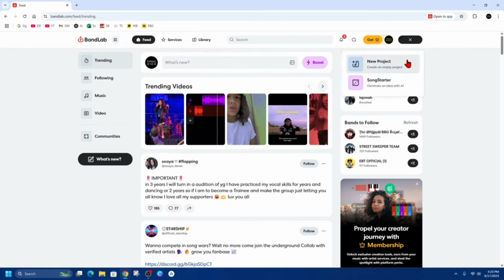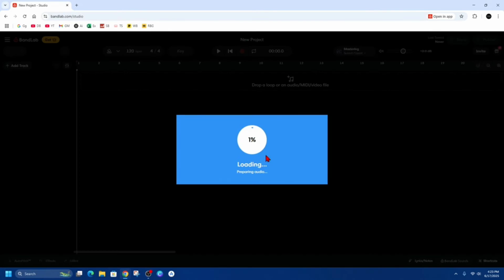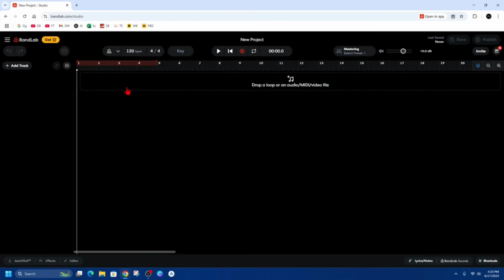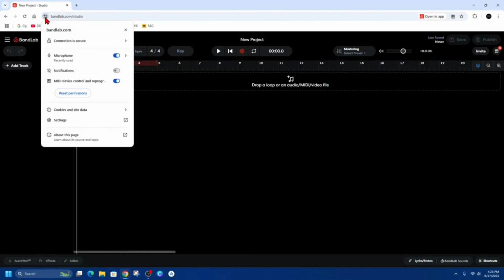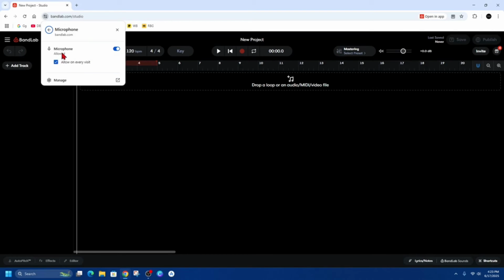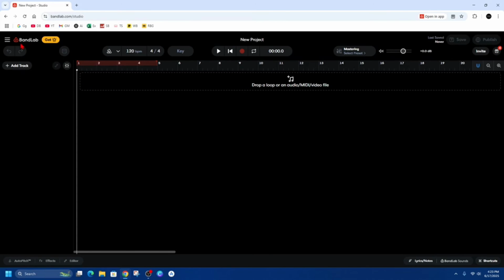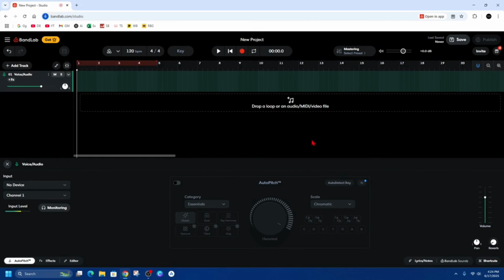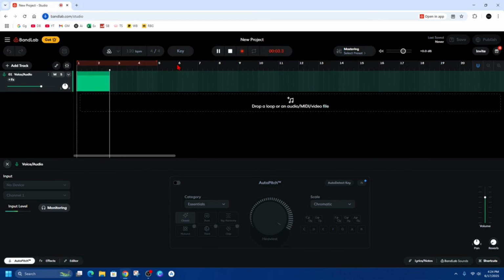How To Record On BandLab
In this video, I’ll show you how to record on BandLab using your PC or mobile device. You’ll learn how to set up a new project, choose your instrument or microphone input, and record vocals, instruments, or beats directly into the Mix Editor. This beginner-friendly guide will have you recording high-quality audio in just a few simple steps.